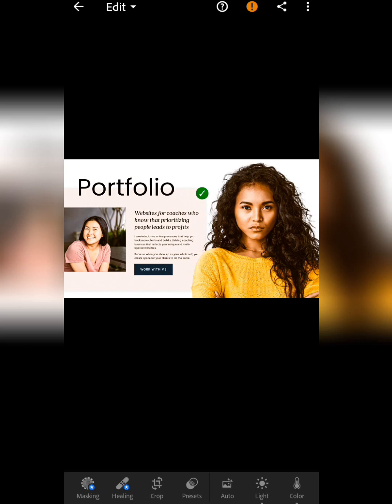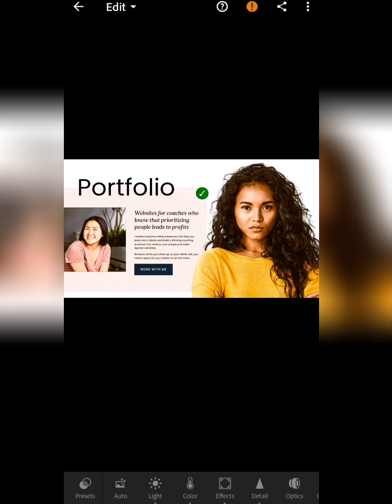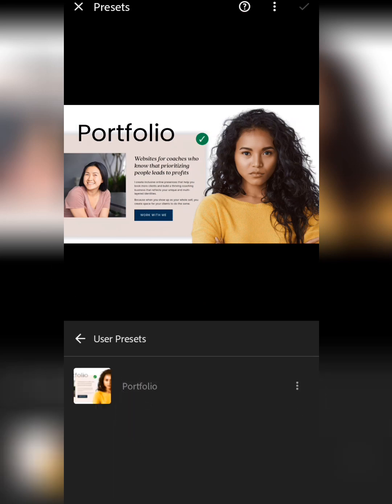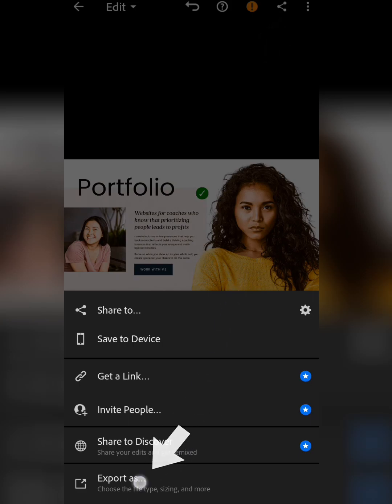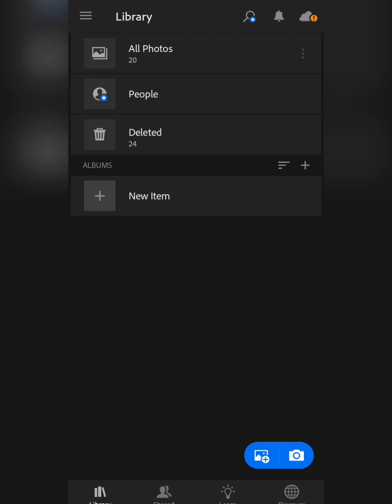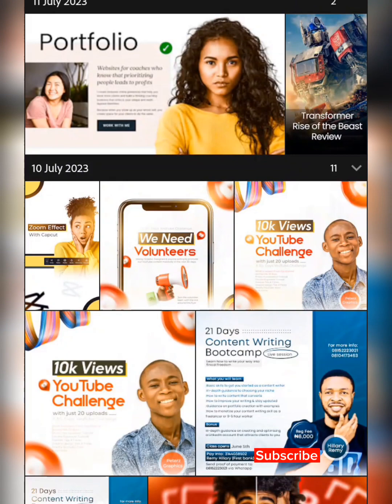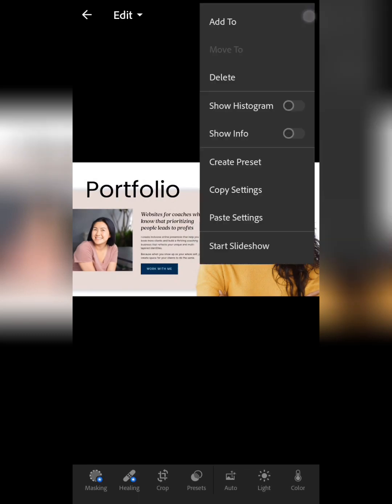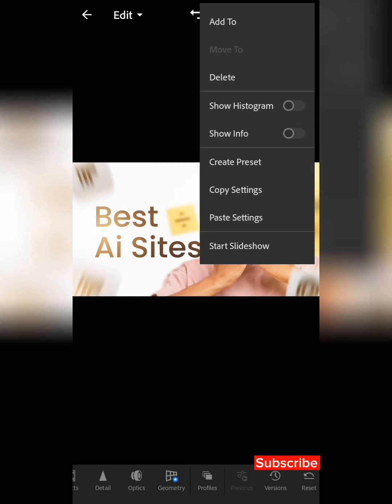How to Create|| Install// & share Lightroom Presets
In this Lightroom presets Tutorial, I will walk you through the process on how you can easily create, install, & share your Lightroom created preset.

This Lightroom tutorial is easy & quick to follow.
So, get ready to share your lightroom edit with anyone after seeing this video.

Here’s My Instagram!